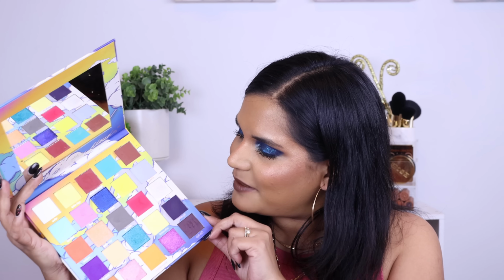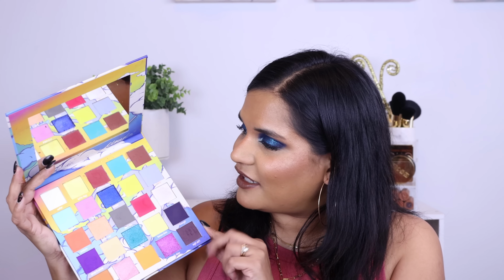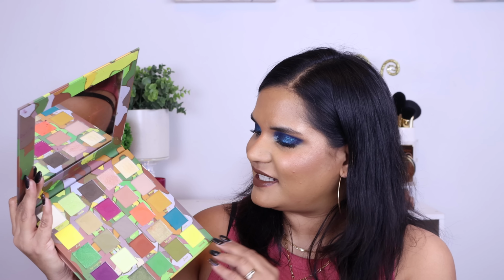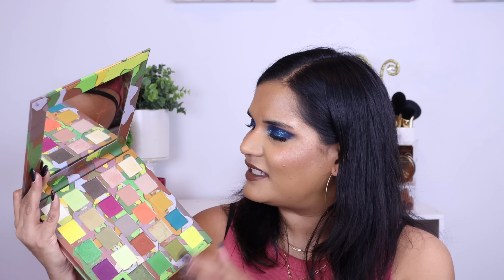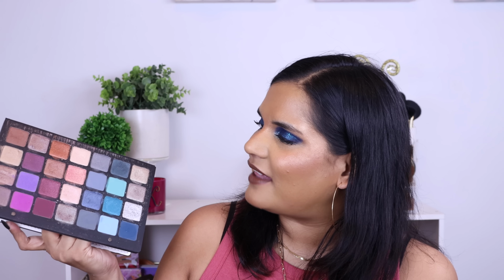November 2020 Eyeshadow Palette Rankings (another late video) | Karen Harris Makeup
Hi, in today's video i will be sharing my november

Bronzer -
- - Outfit Details - -

Shade reference ?
Profusion - Tan5

The products featured in this video were purchased by me, myself and I. All opinions expressed in this video are completely honest, unsolicited and my own. My thoughts as always are unbiased and based on my own overall experience.